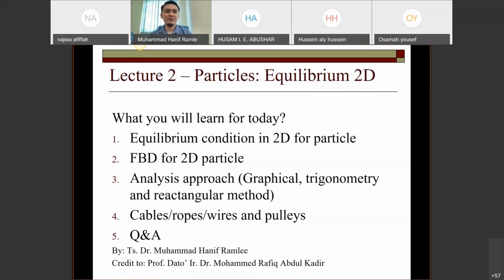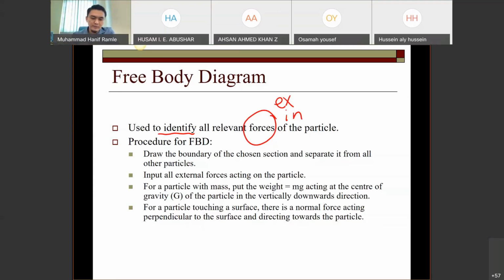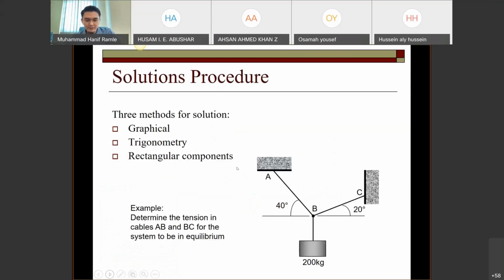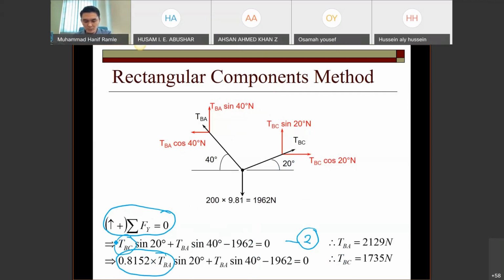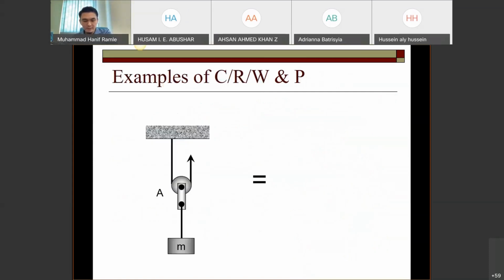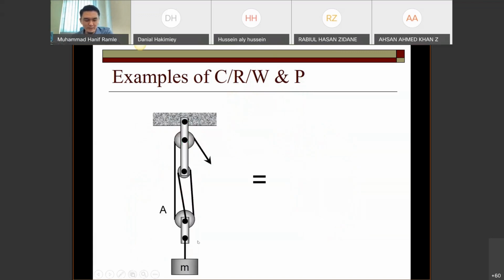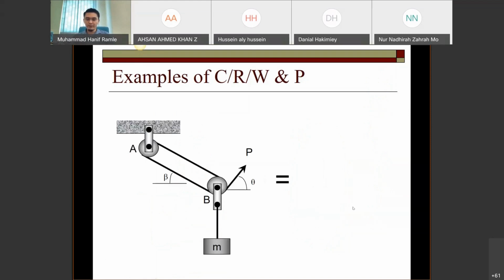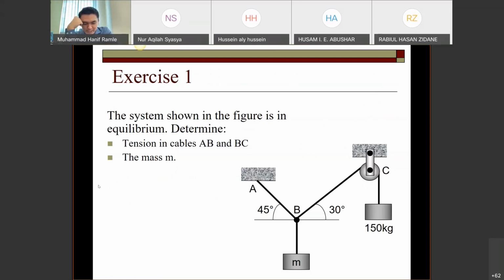Lecture 2 - Equilibrium 2D